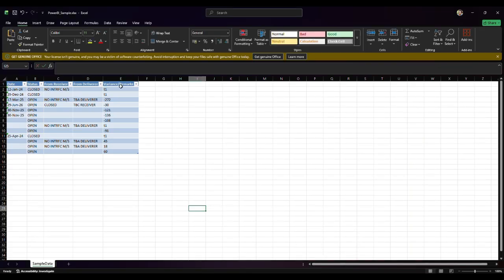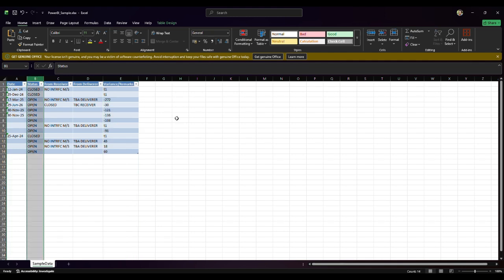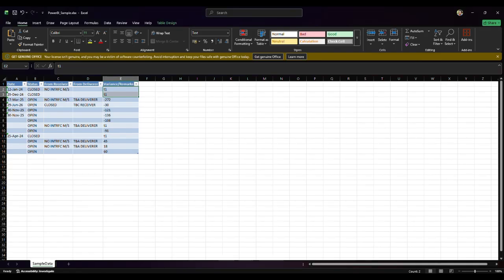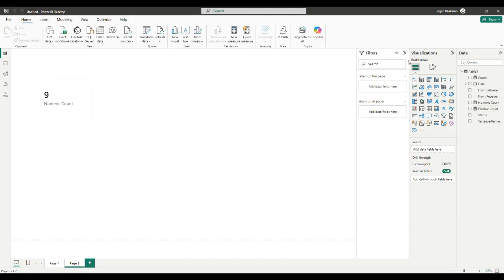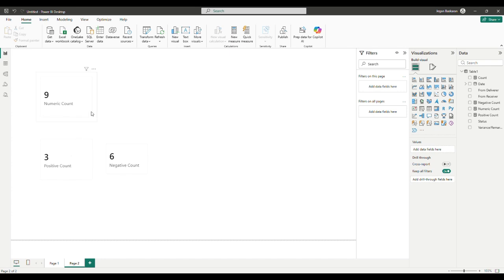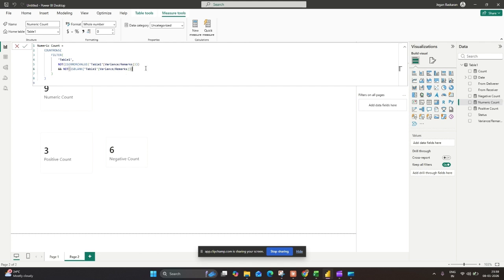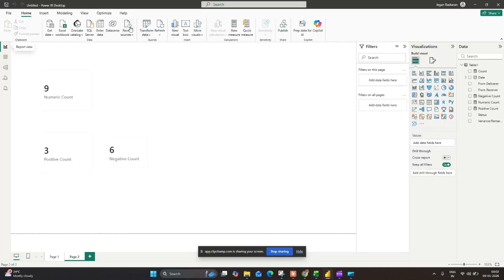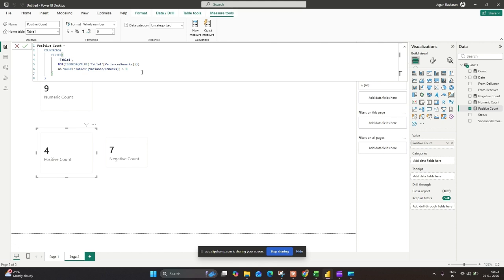Simple DAX measures in Power BI - Part 1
How to  use Simple DAX measures in  Power BI - Part 1

What You'll Learn:
 ✔️ How to use Related function
 ✔️ How to use coalesce function
 ✔️ Data modelling
 ✔️ VLookup feature